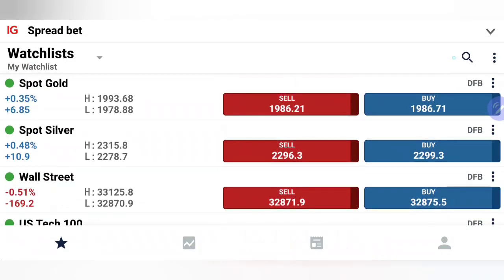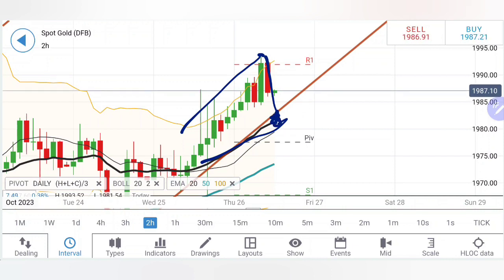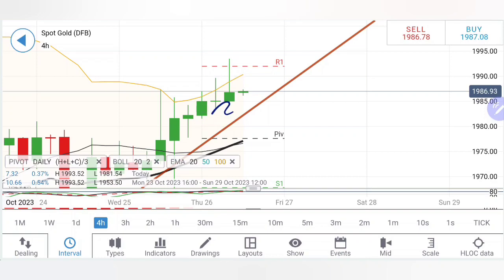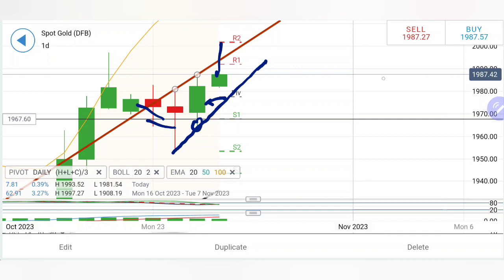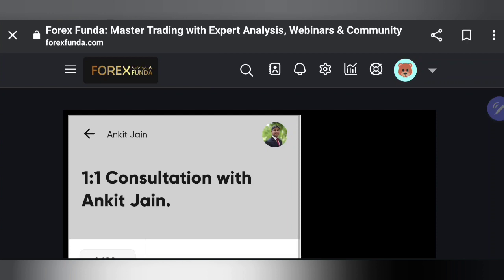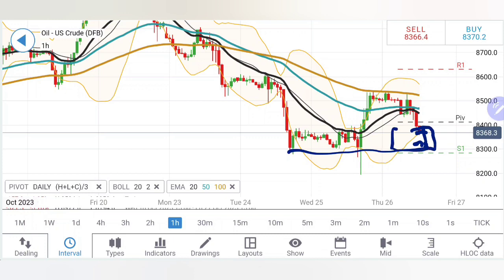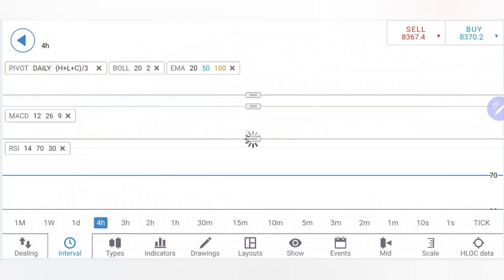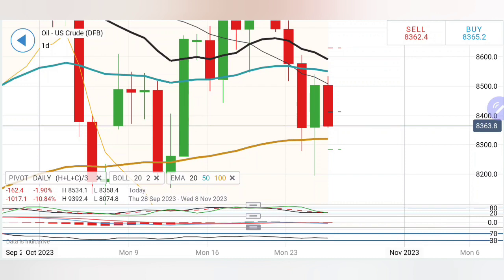Sell GOLD Today & Oil Price Crash ? Gold Price Prediction For 26-27 Oct | Crude Oil News Live Today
Hello Everyone,

1. What distinguishes the XAU and USD?

2. What does "Gold ETF" mean?

3. Why would someone use the trading pair XAU/USD?

4. What frequency do XAU/USD pairs trade?

5. How does trading in XAU/USD work?

6. Why is xauusd used?